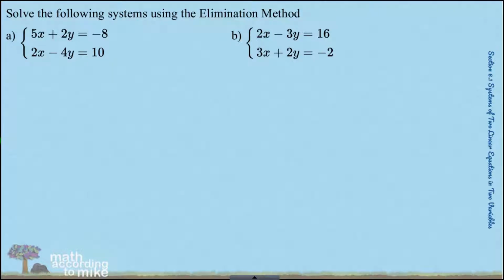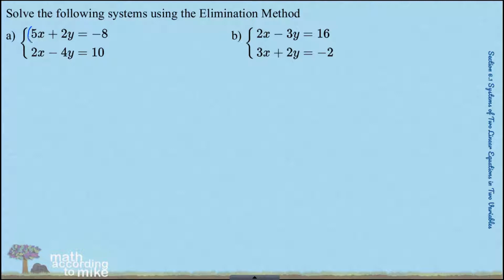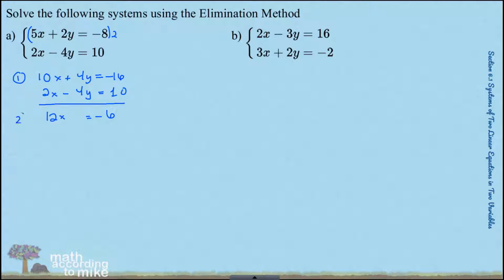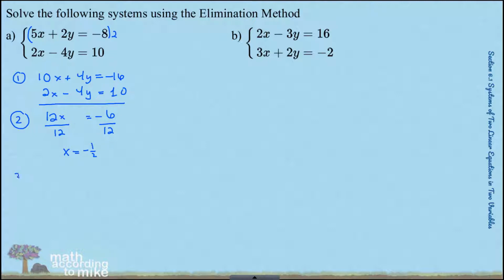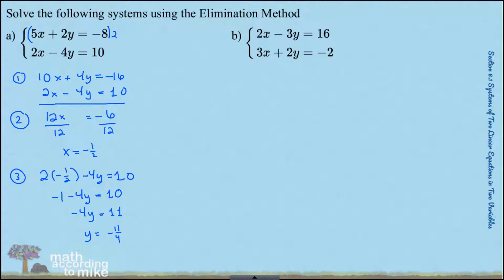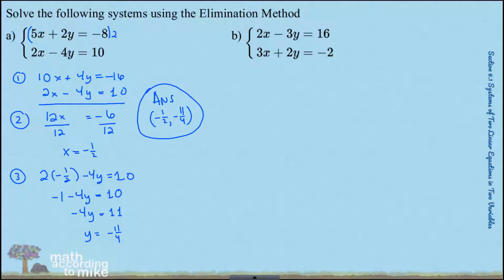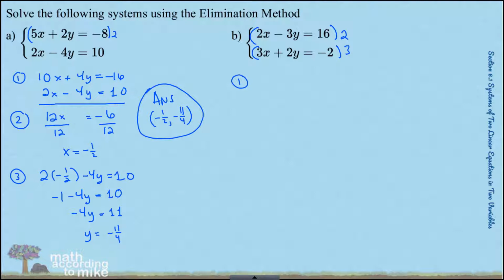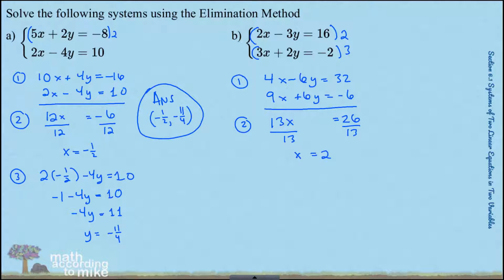Solving Systems Using the Elimination Method